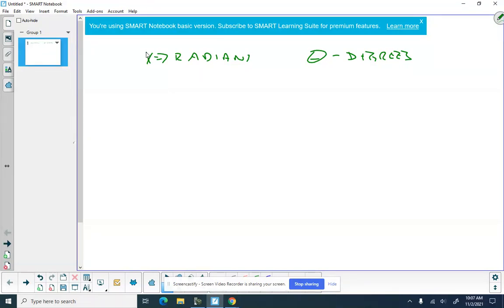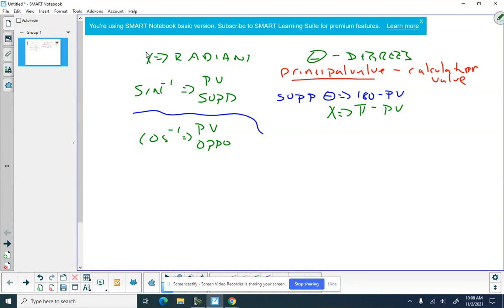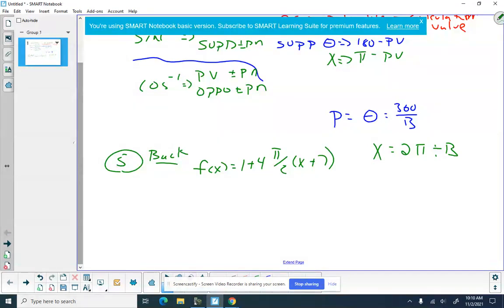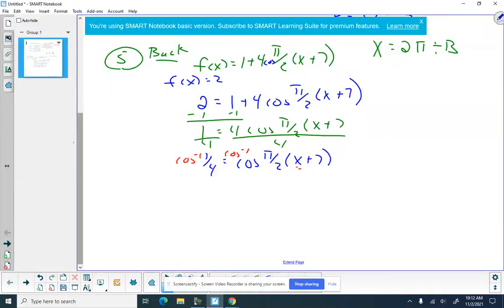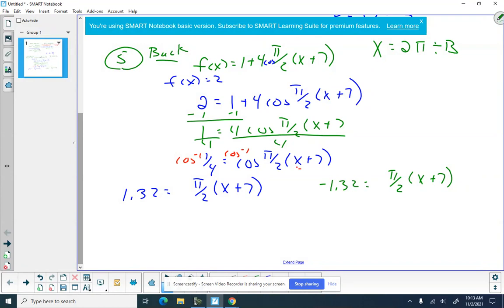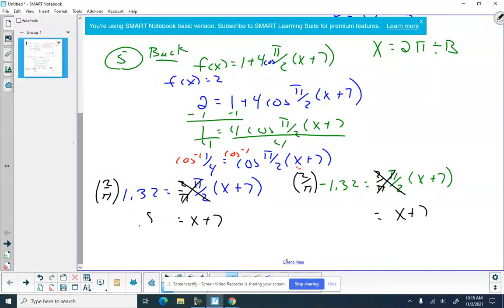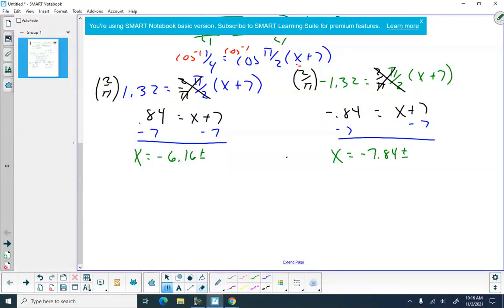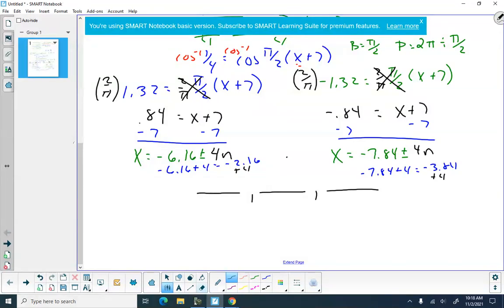Trig 11/2/21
Trig principal value equations homework from 11/1